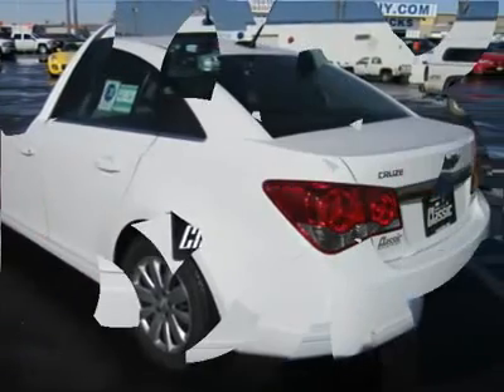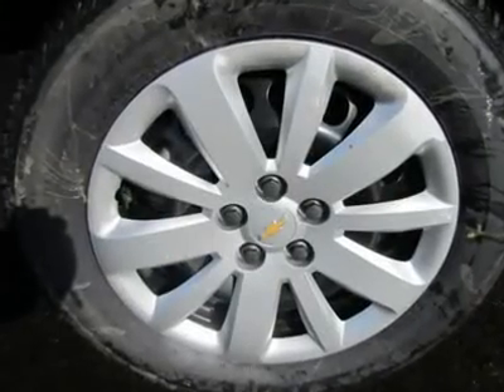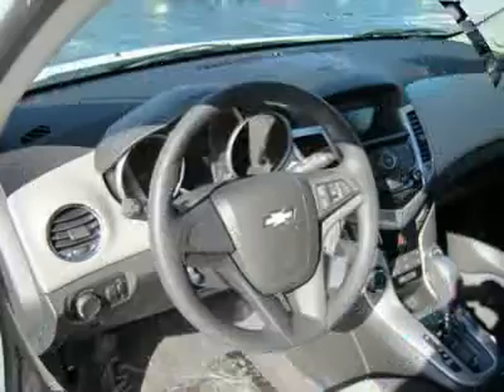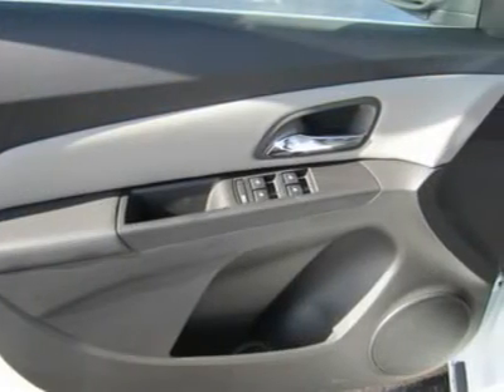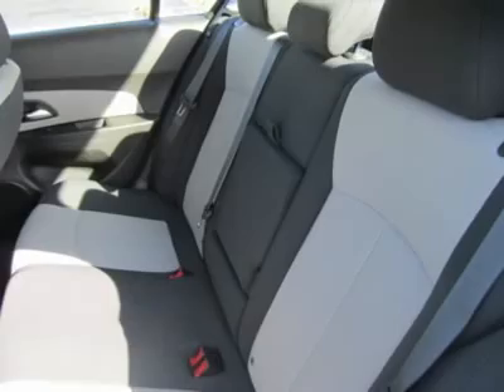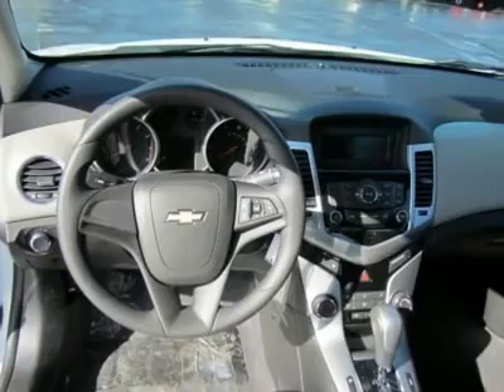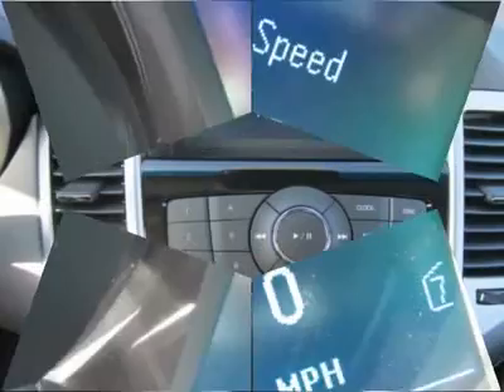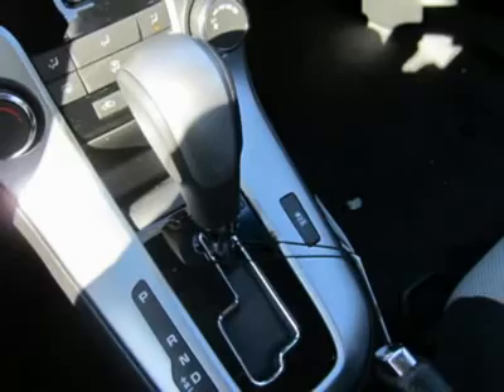2011 CHEVROLET CRUZE Council Bluffs, IA 30156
2011 CHEVROLET CRUZE Council Bluffs, IA
Stock #30156

1010 34th Ave.